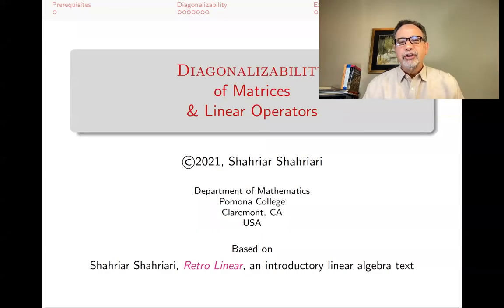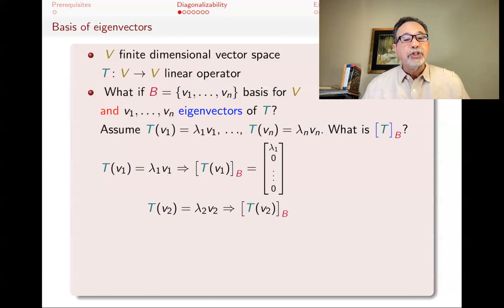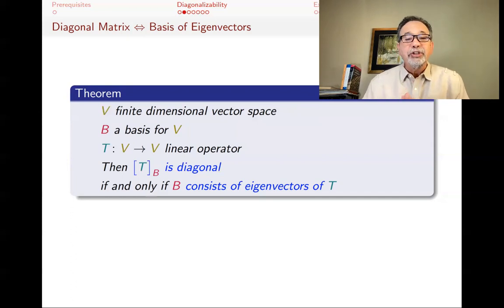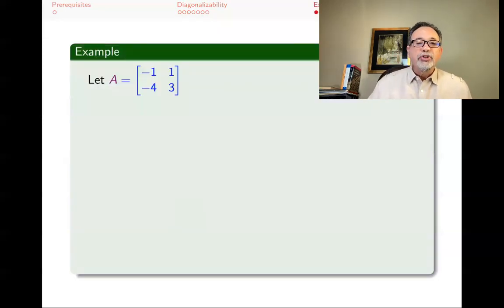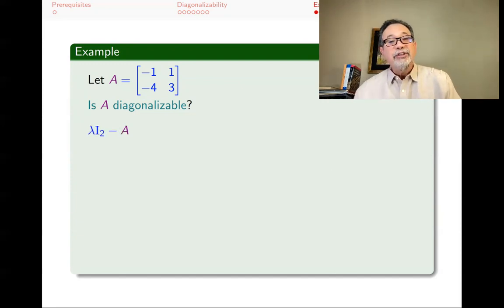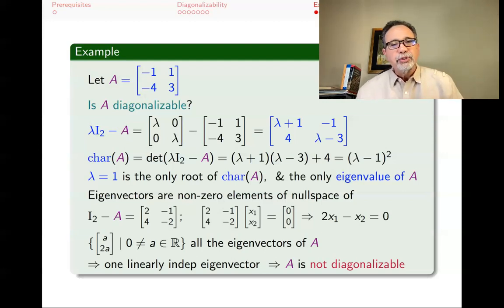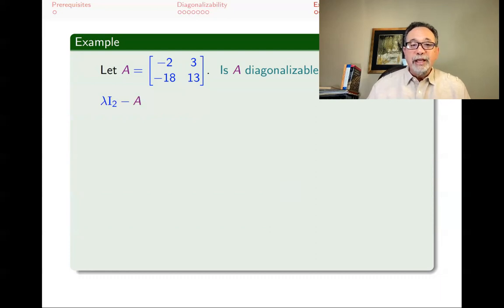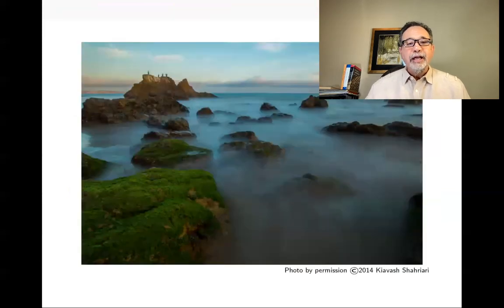LA74 Diagonalizability of matrices and linear operators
Definition and Examples for diagonalizability of matrices and linear operators. An n x n matrix is diagonalizable if and only if it has n linearly independent eigenvectors.
00:00 Introduction
00:15 Prerequisties for this lecture
01:05 Proof: The matrix of a linear operator with respect to a basis of eigenvectors is a diagonal matrix
05:53 Proof: Conversely if the matrix of a linear operators is diagonal, then the basis is made of eigenvectors
06:50 Theorem: Matrix of Linear operator is diagonal if and only if the basis consists of eigenvectors.
07:36 Question: Is this always possible?
08:16 Definition: Diagonalizable linear operators
09:46 Definition: Diagonalizable Matrices
11:43 Restatement: A linear operator/matrix is diagonalizable iff it has n linearly independent eigenvectors
12:54 Diagonalizability, D = P^(-1) A P, via a commuting diagram
19:23 Proposition: Diagonalizability of Matrices
20:46 Example: A non-diagonalizable 2x2 Matrix
24:45 Remark: "Most" matrices are diagonalizable
25:57 Can we tell if a matrix is diagonalizable from its characteristic polynomial?
27:17 Example: A diagonalizable 2x2 Matrix
31:03 Preview of future videos

for a complete annotated list of videos for this full course in undergraduate linear algebra